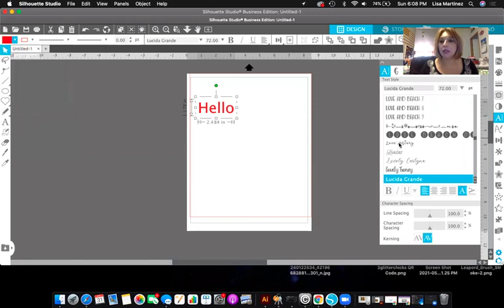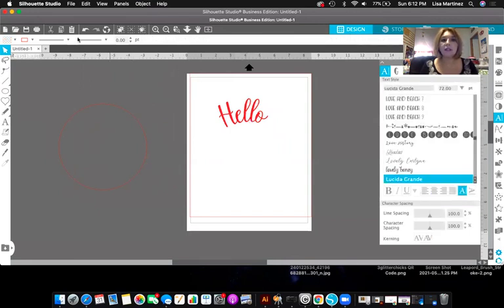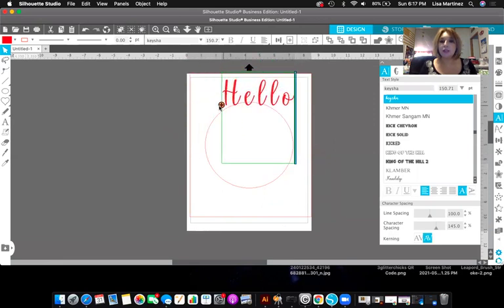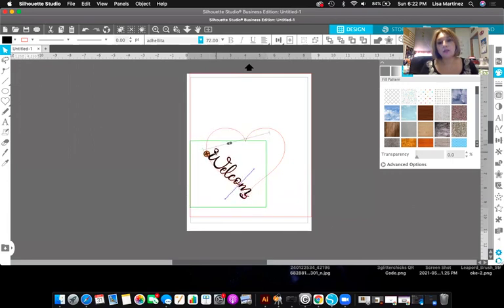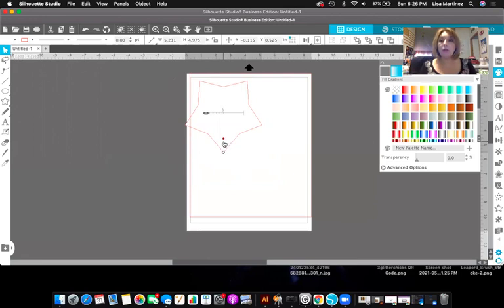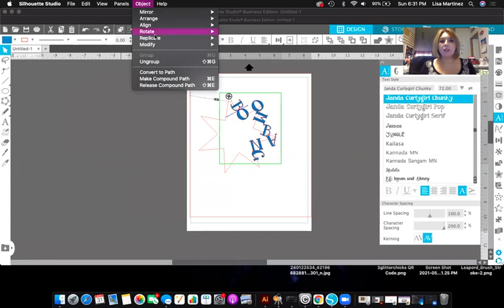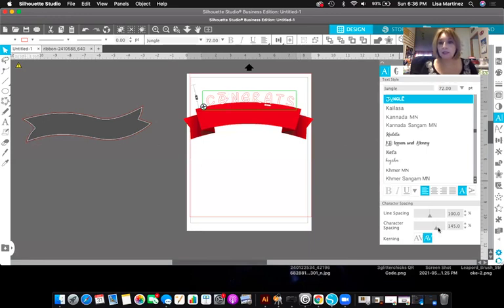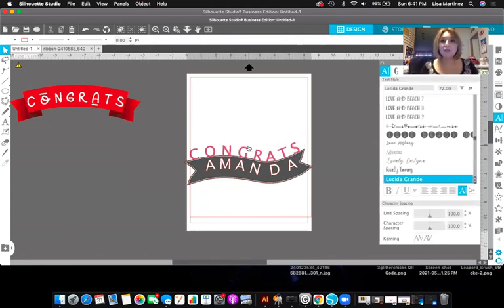Silhouette |Curve Text |Mom Hive Group